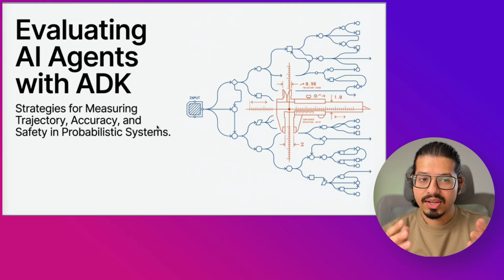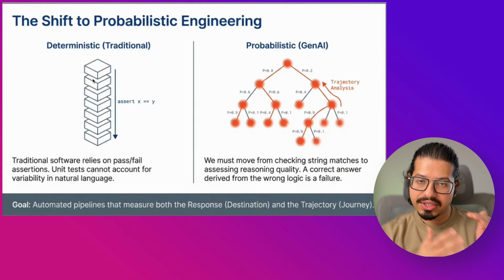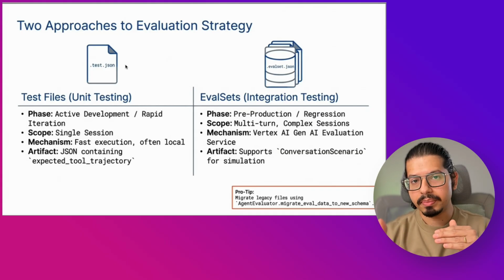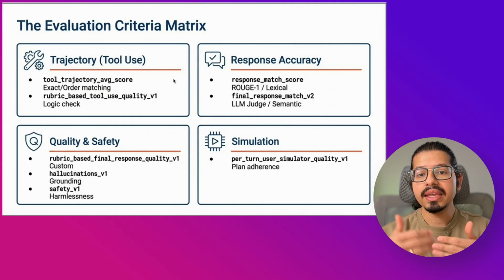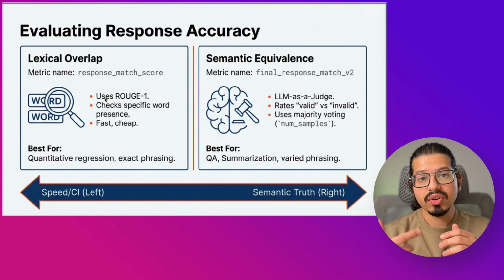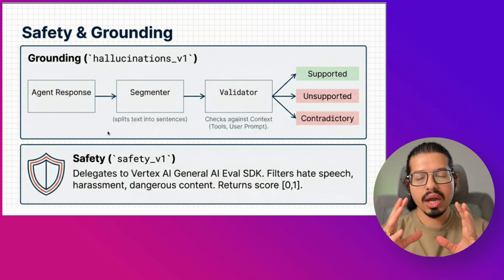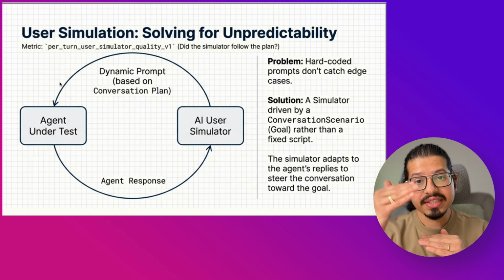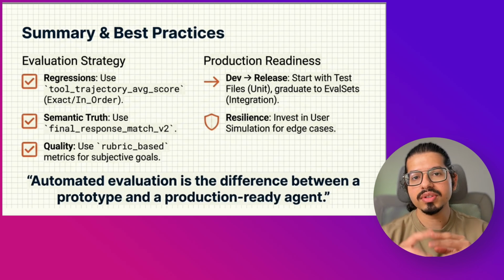Evaluating AI Agents in Google ADK | High-Level Overview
This video gives a high-level overview of how agent evaluation works in Google ADK, and the mindset shift from deterministic testing to probabilistic systems.

We break evaluation into the key layers ADK focuses on: trajectory (tool/workflow correctness), response accuracy and quality, safety & grounding, and user simulation for real-world unpredictability—plus how teams evolve from quick checks to regression testing.

• Why evaluation is different for AI agents vs traditional software
• The big idea: evaluate both the journey (trajectory) and the final response
• Test Files vs EvalSets at a conceptual level
• The main evaluation dimensions (trajectory, accuracy, quality, safety, simulation)